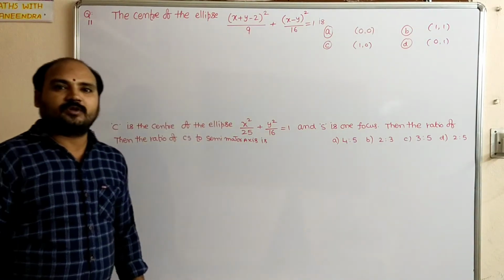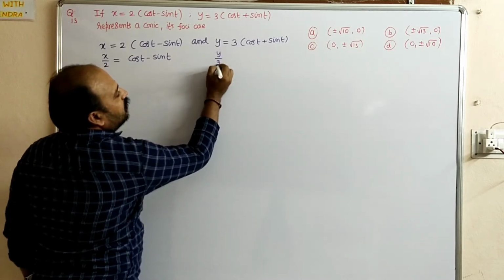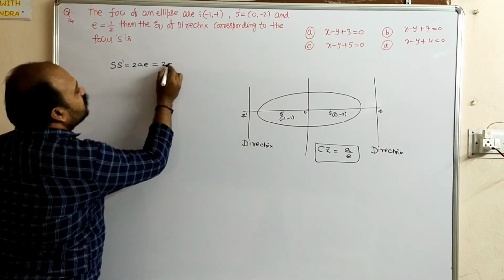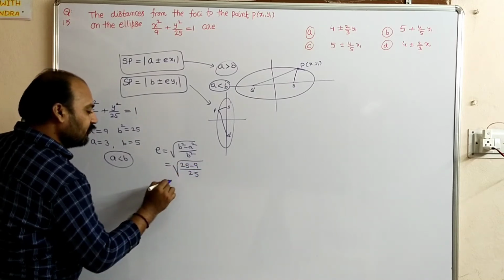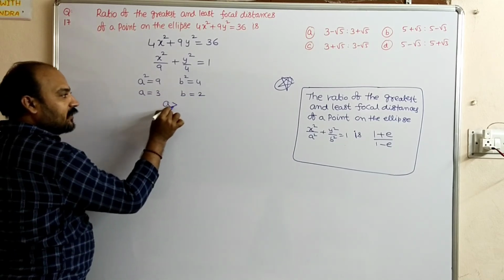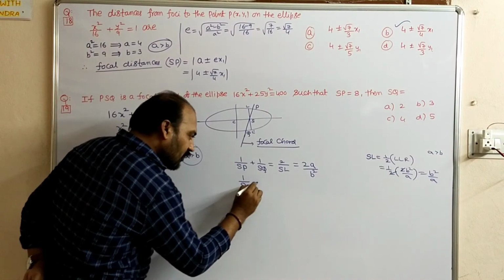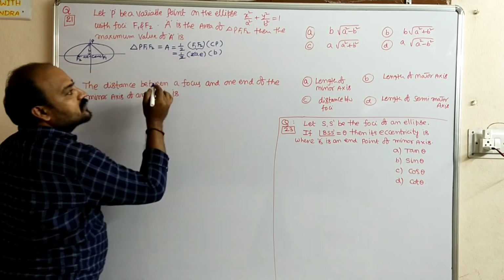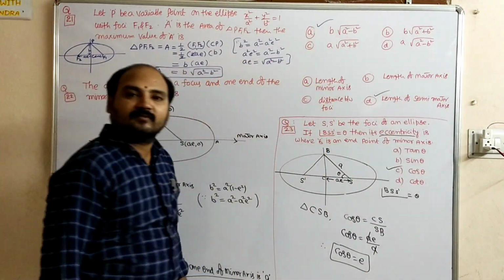Ellipse EAMCET JEE bitsat